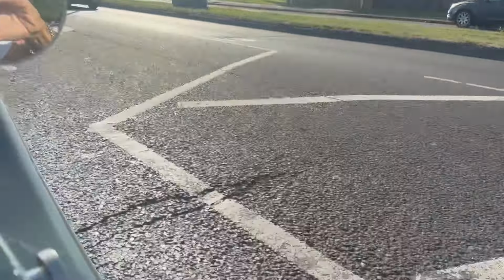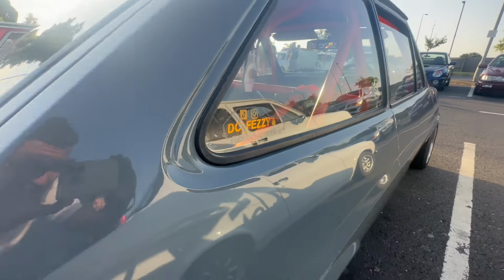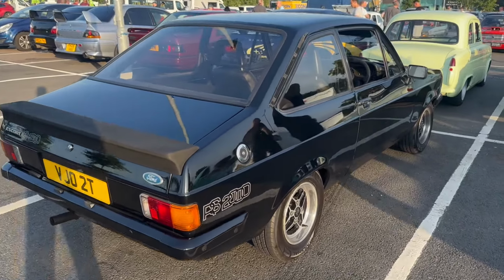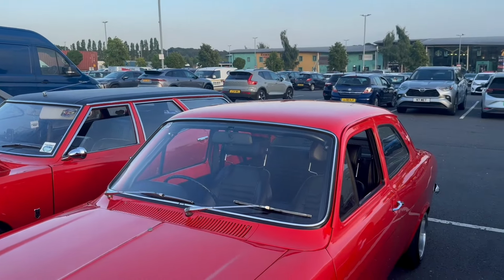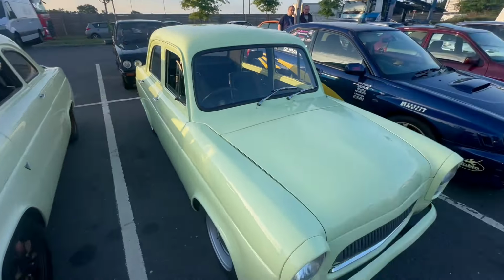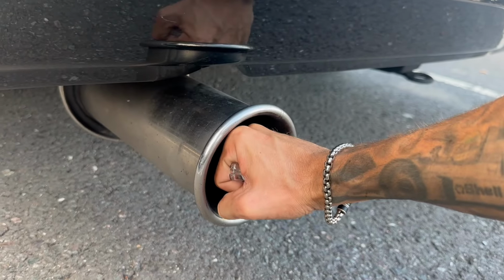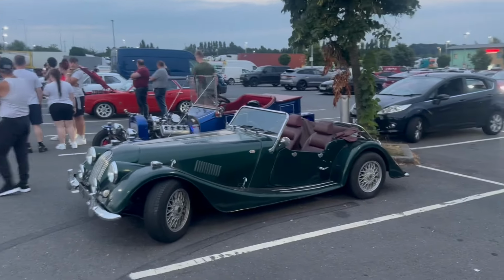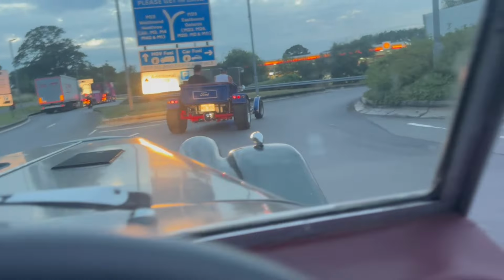Did we blow the engine at Surrey classics?!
We made our way to cobham services for the Surrey classics meet!

Come and enjoy the fun and see what it was all about!